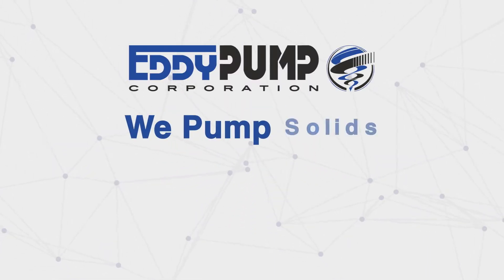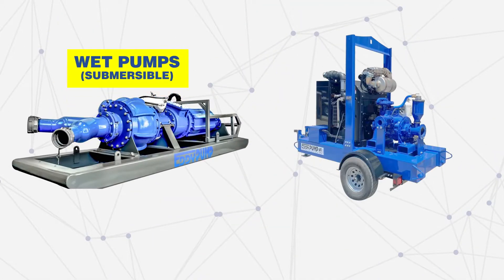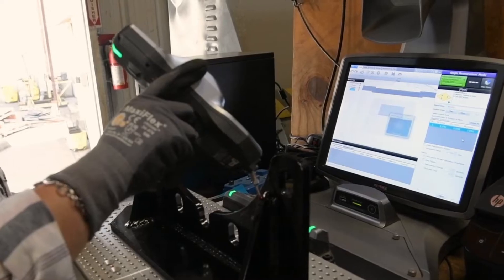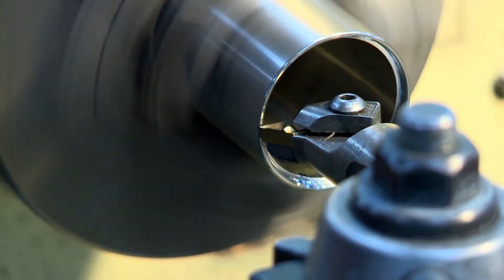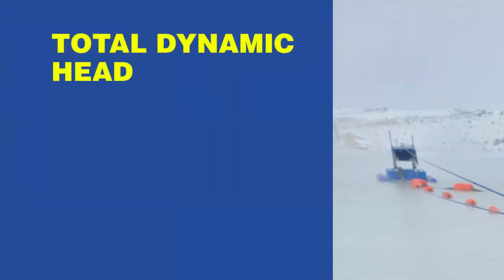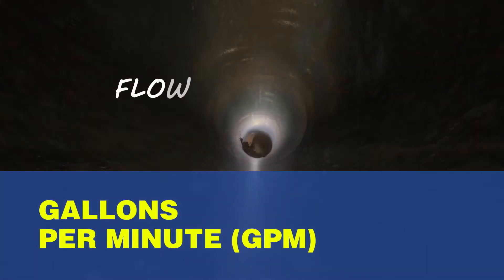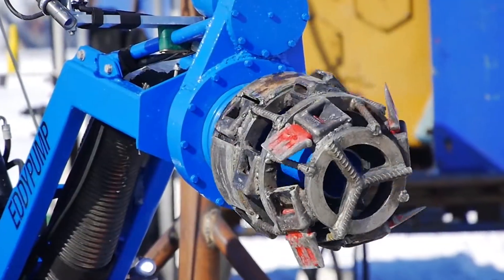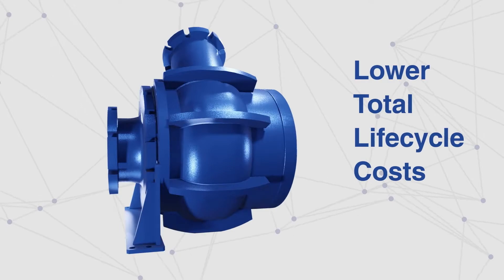How to Choose a Dredge Pump - EDDY Pump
Dredge pump or slurry pump selection could be a challenging process that could be simplified by understanding the primary factors behind smooth pump operation. Apart from delivering a more efficient performance, the right dredge pump requires lesser maintenance, reduced power, and relatively long life.